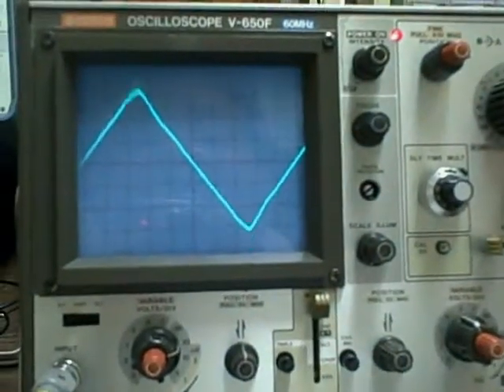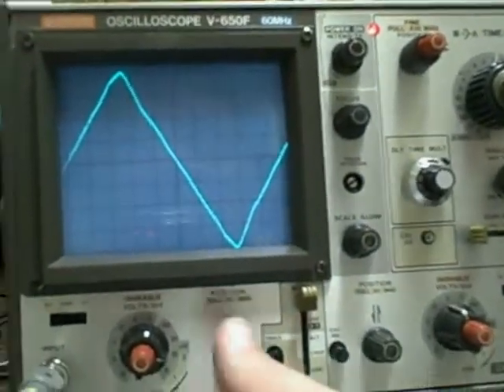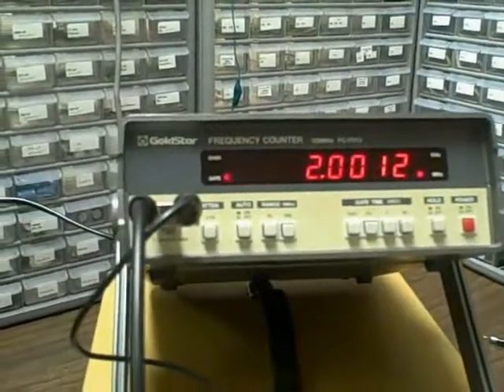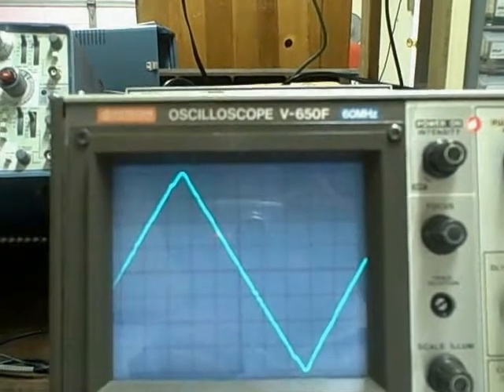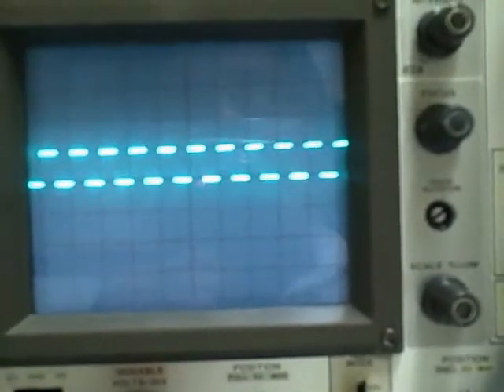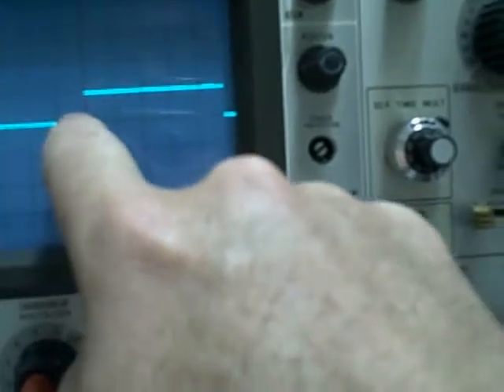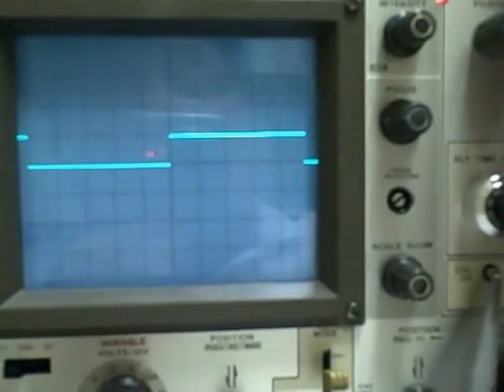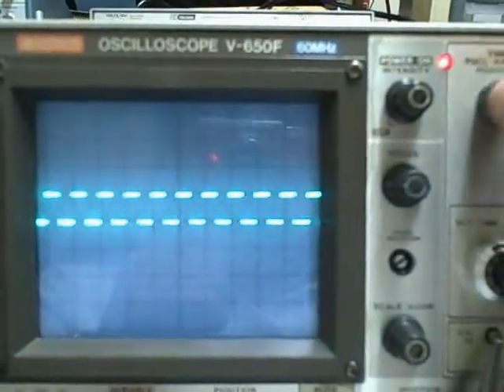pt3 v650F demo.avi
Part 3 - Hitachi V650F 60Mhz Oscilloscope operational testing demo. Covers Vertical linearity, magnification, switch cleaning and closing.